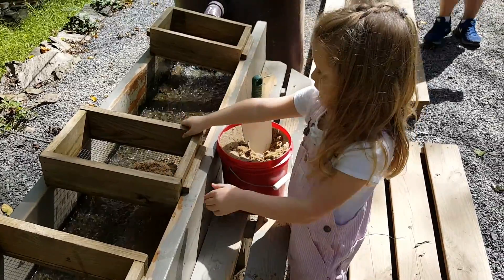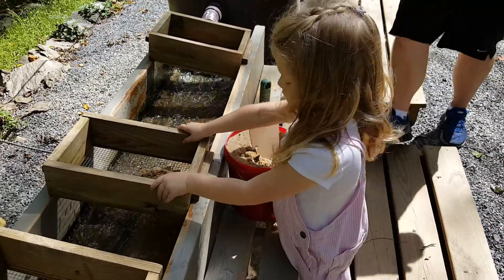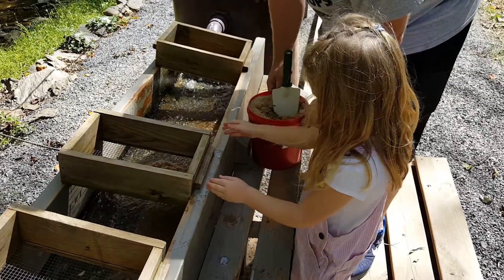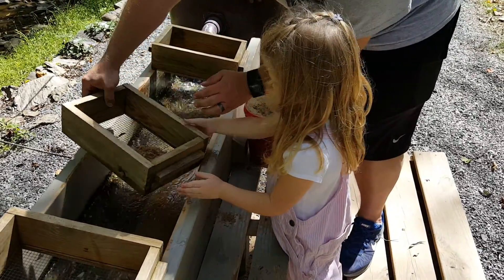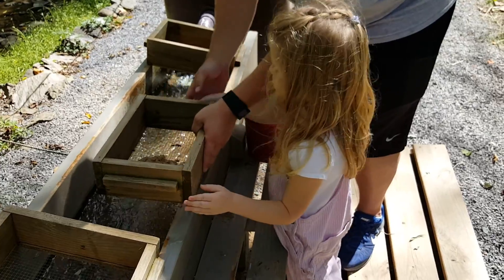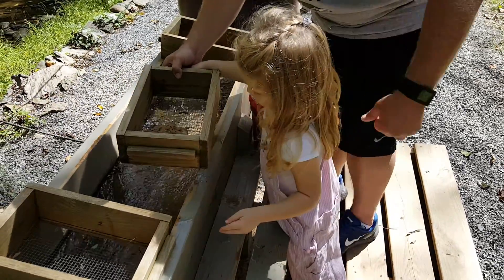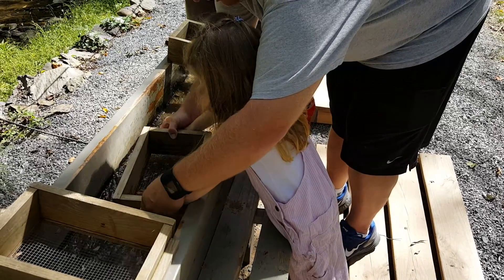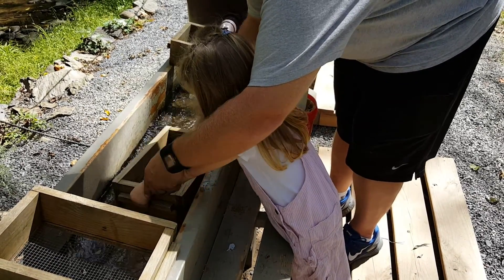Sifting for gems Oct 2015